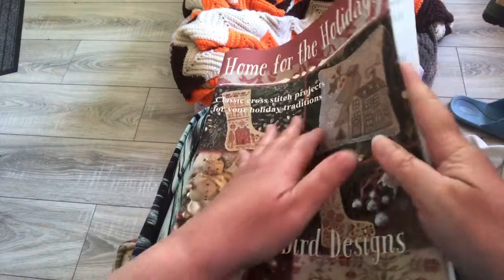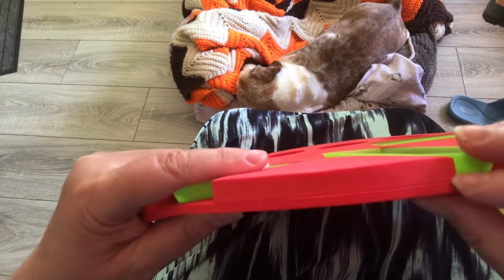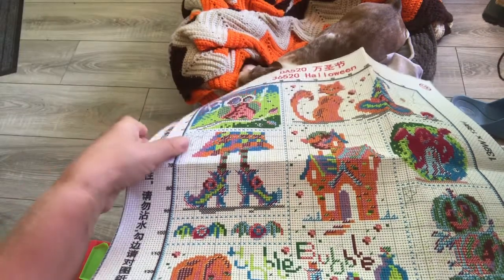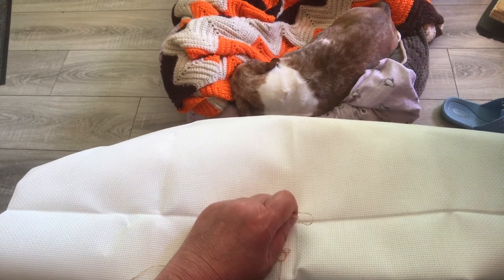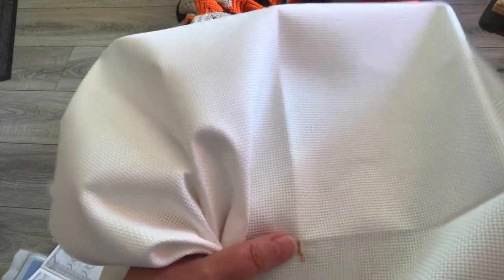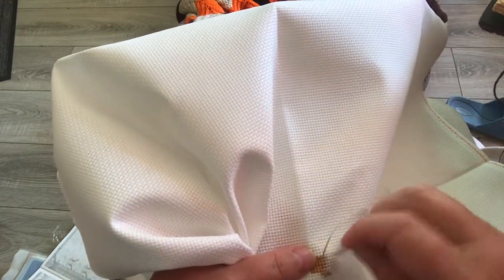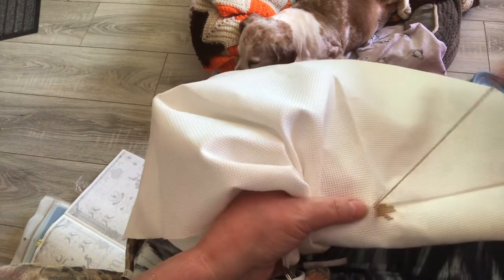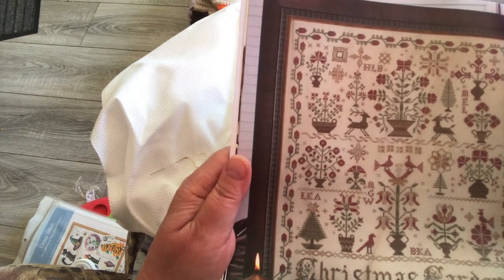Review from Fansells.com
fansells review part 2
Christmas Girl winner
Christmas Garden By Blackbird Designs

Eva Kunzelman
Box 162
22 Vimy Road
Eriksdale Manitoba
R0C0W0
Canada 🇨🇦